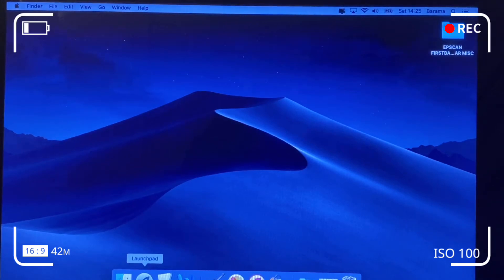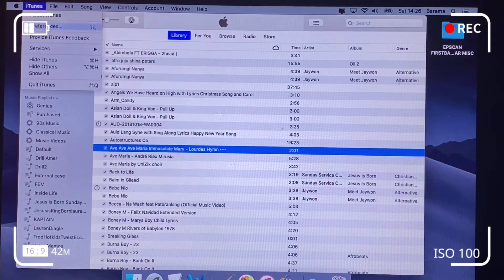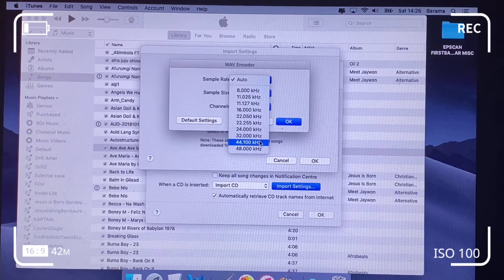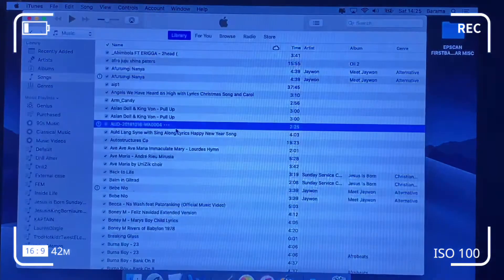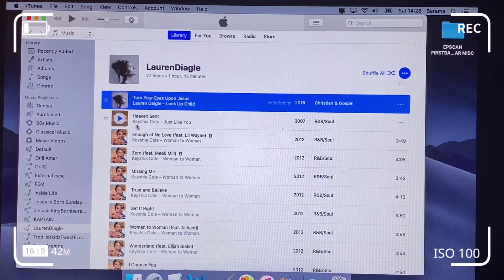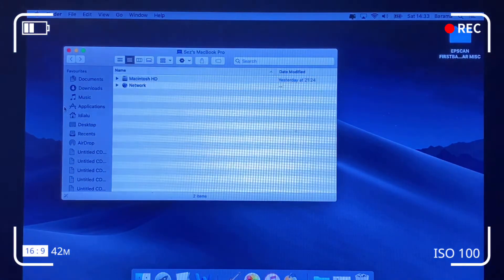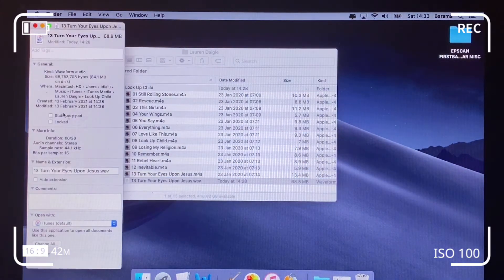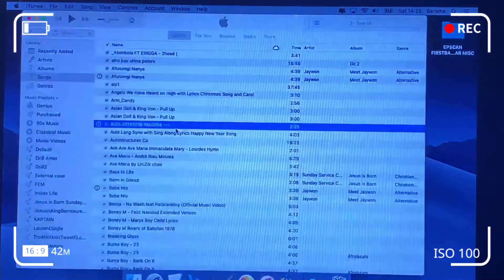How to convert audio file to 16 bits, 44.1 kHZ 1411 Kbps WAV format -Sample Size and Sample rate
Ready to distribute your  audio file?

This Tutorial shows you how to convert audio files to Wave format in iTunes required for bespoke distribution enabling your next single, EP or album to iTunes, Spotify and other digital stores to be exported in the right format with no hassle as required, thus making sure your audio files are converted to specification below if required.

Bit Rate - 1411 Kbps
Sample Size - 16 bits
Sample Rate - 44.1 KHz,

You can transfer files from your iphone as shown in the link below and drag your file from your downloads folder to itunes if you need to upload a file